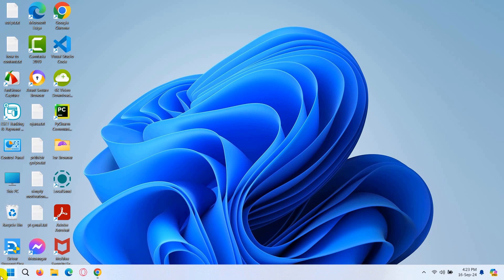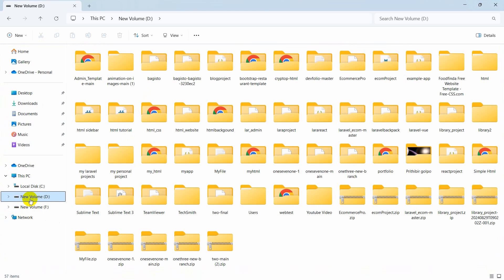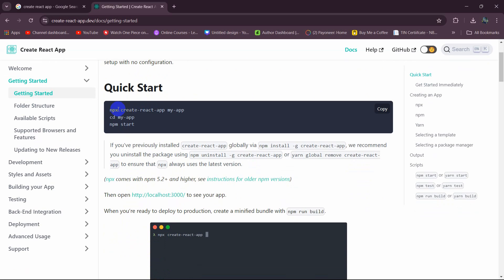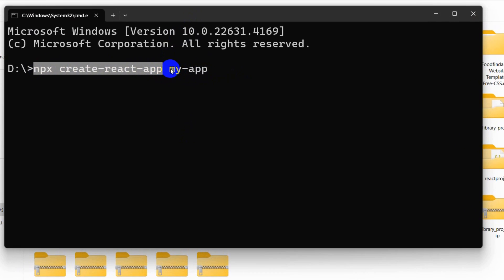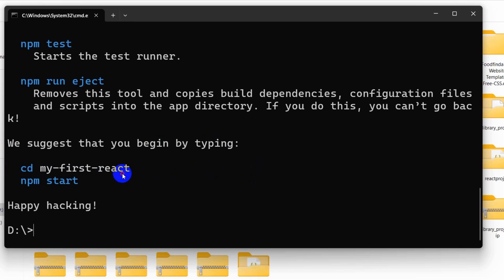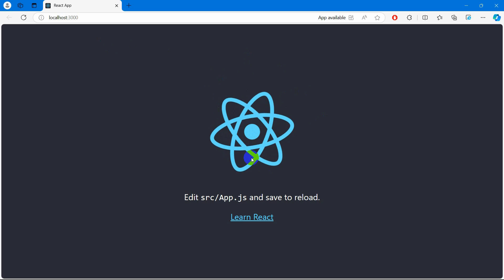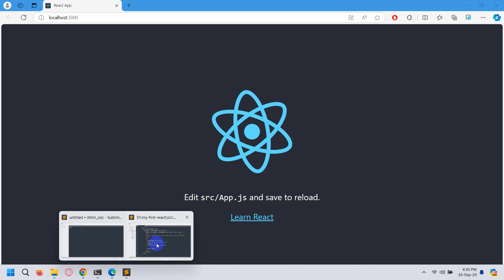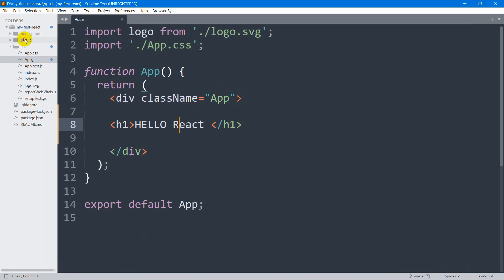How to Create React Project Easily 2024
How to Create React Project Easily 2025